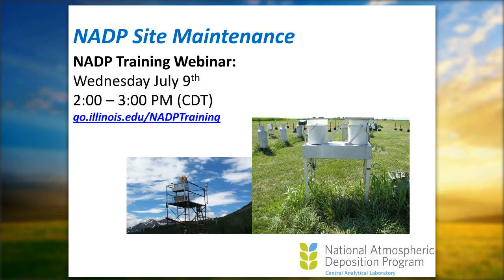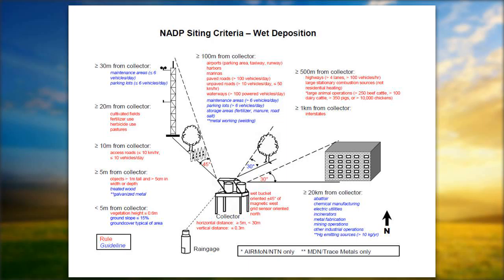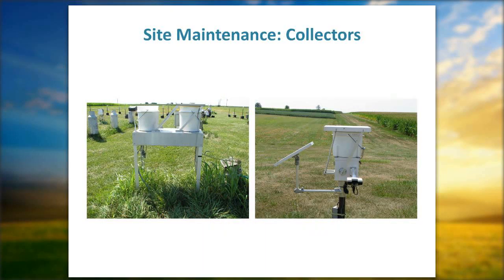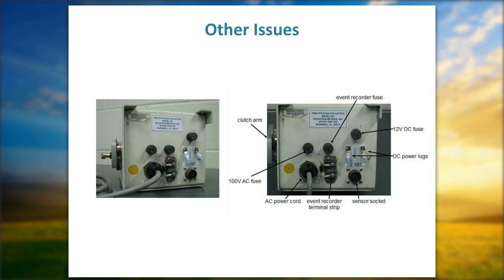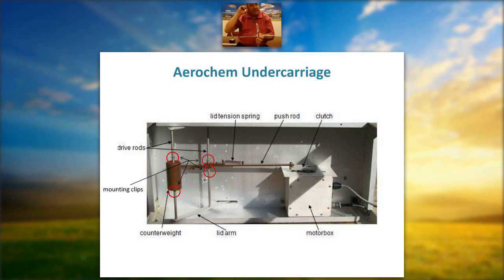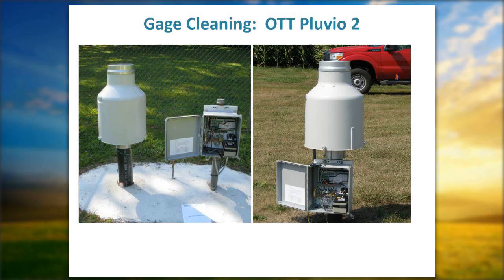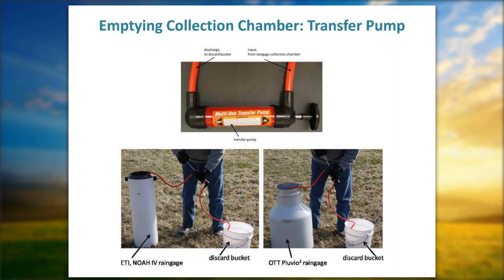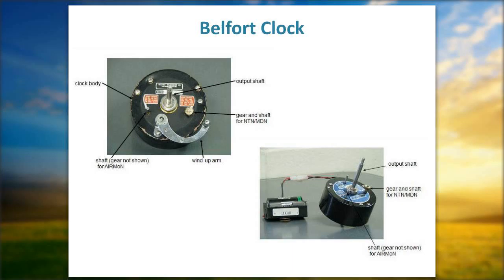Site Maintenance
National Atmospheric Deposition Program/National Trends Network (NADP/NTN) Training Video made on July 9, 2014. This training video focuses on properly maintaining a NADP/NTN precipitation site.